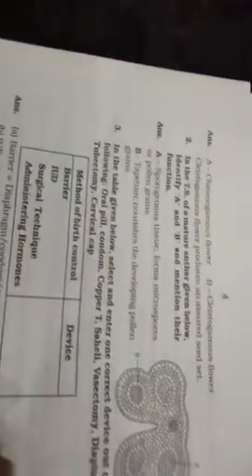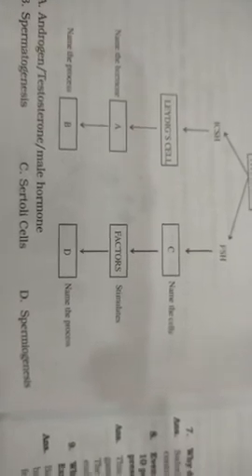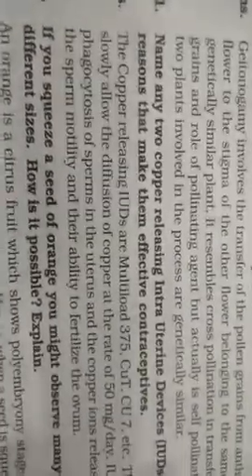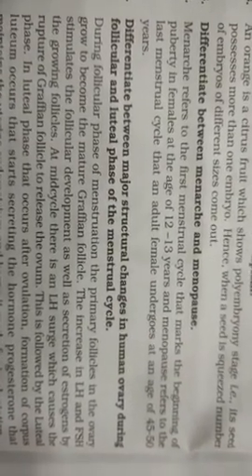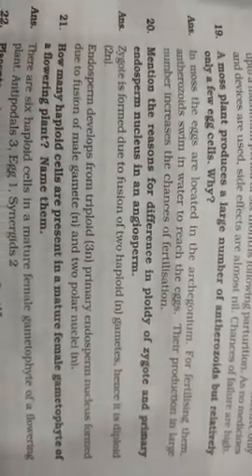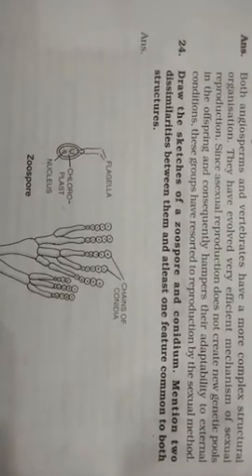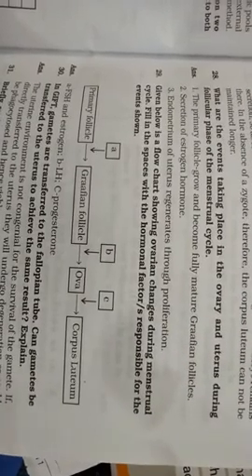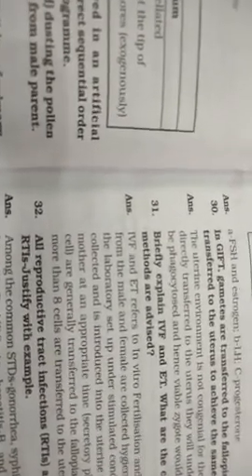Important 2 marks Questions..Unit 1.. Reproduction..Class 12.. CBSE.. Biology